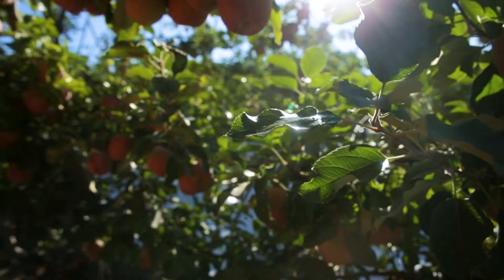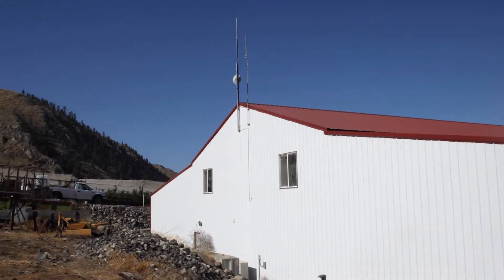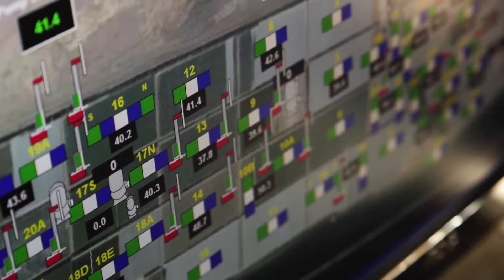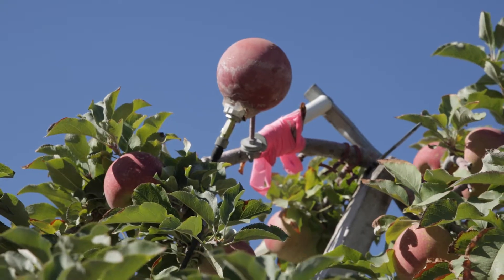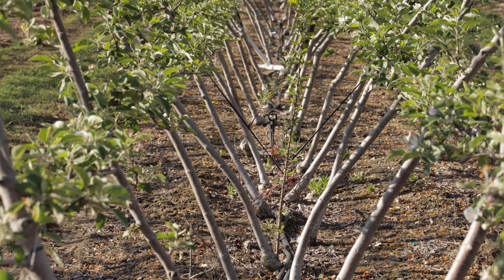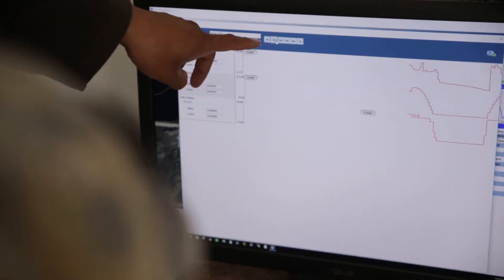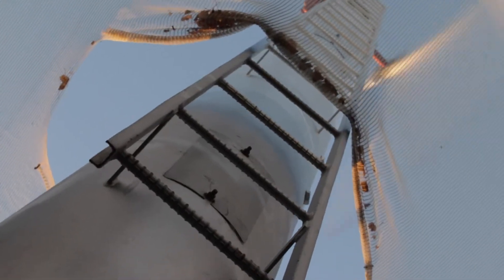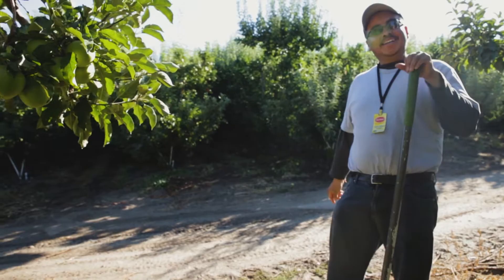Water Management Irrigation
Auvil Fruit water management irrigation